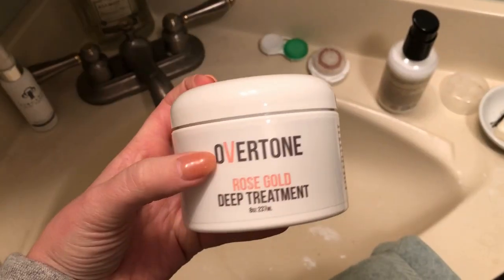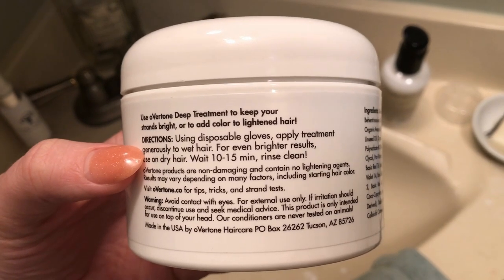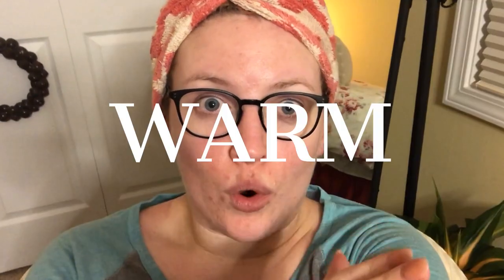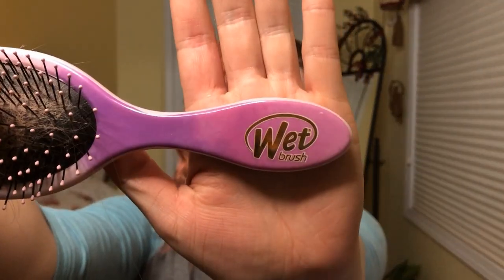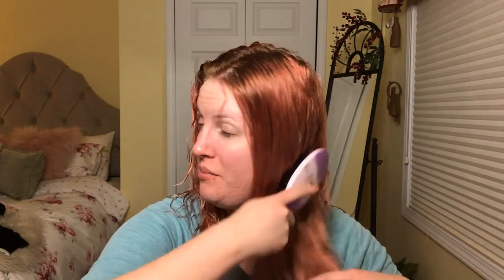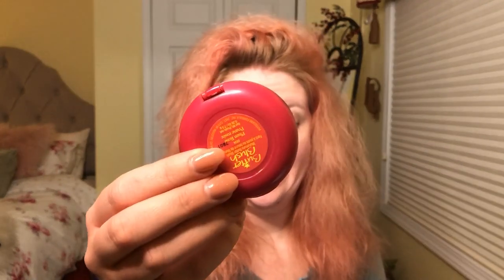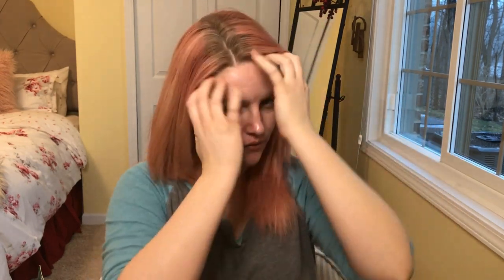Rose Gold oVertone || JulesRancier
Testing out the Rose Gold oVertone!

EDIT : THIS WORKS MUUUUUUUCH BETTER OF YOU USE IT ON DRY HAIR. SORRY IM DUMB AF.

- Garnier Fructis Sleek and Shine Brazilian Smooth Flat Iron Express

- Batiste Floral & Flirty Blush Dry Shampoo